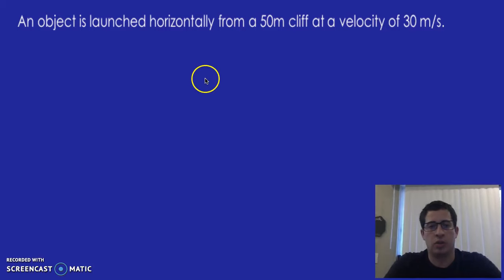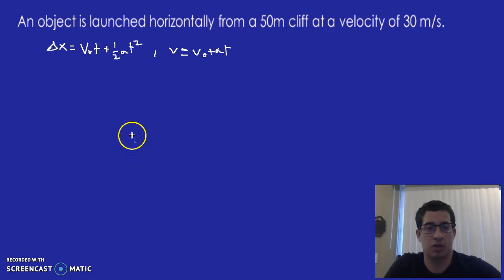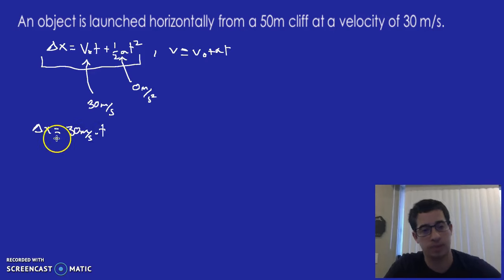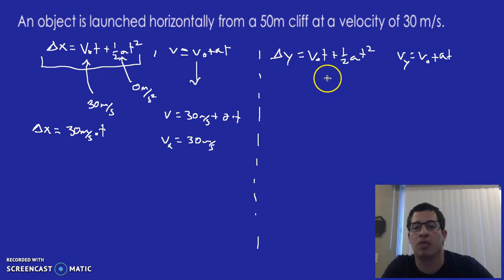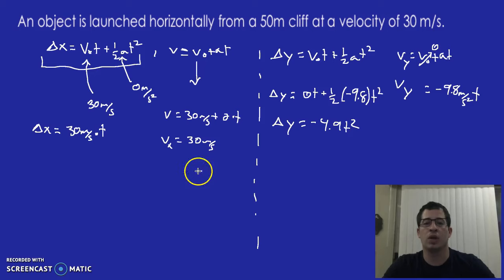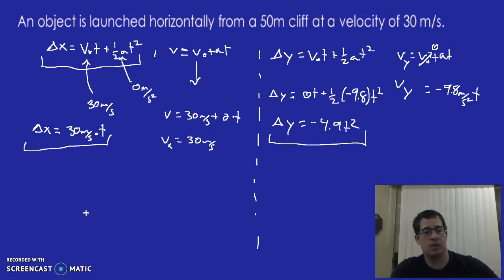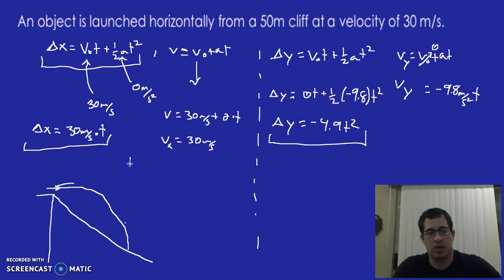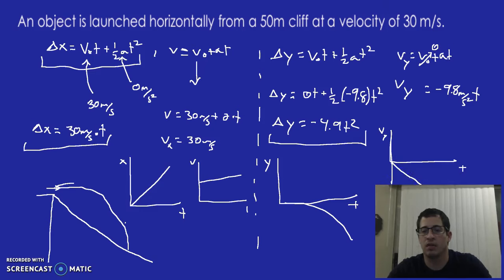AP CH 4: 2D Motion, Part 5 - Horizontal Projectiles 3